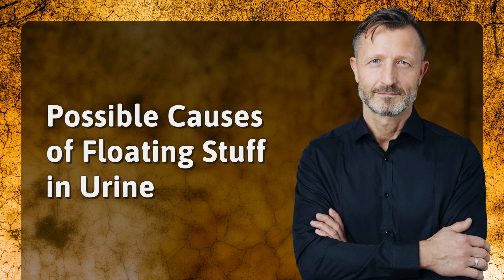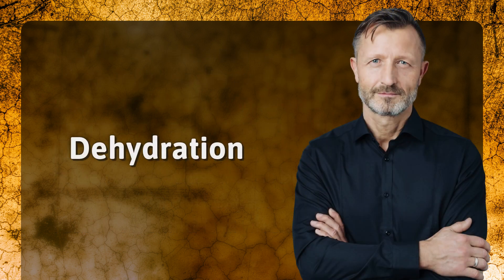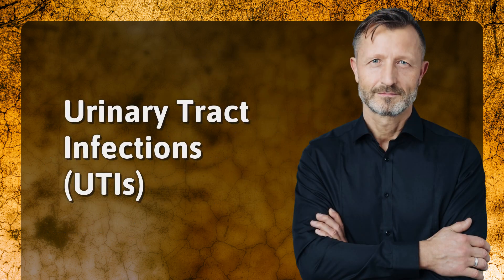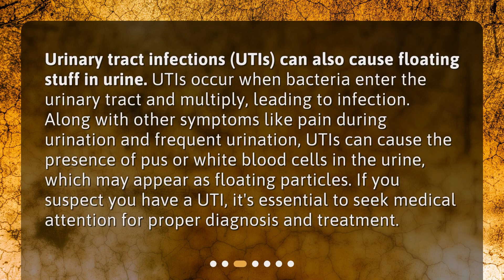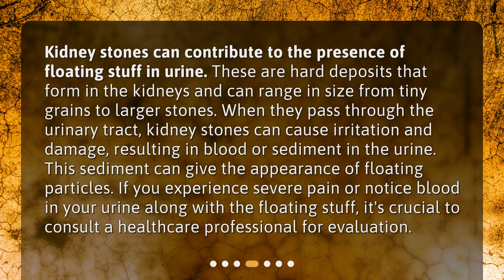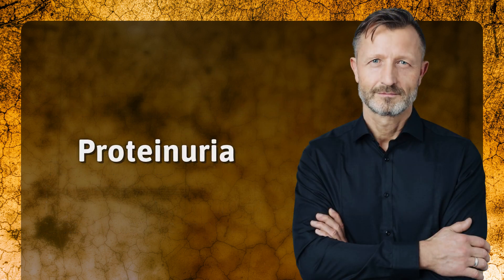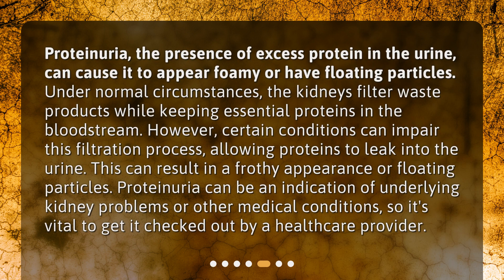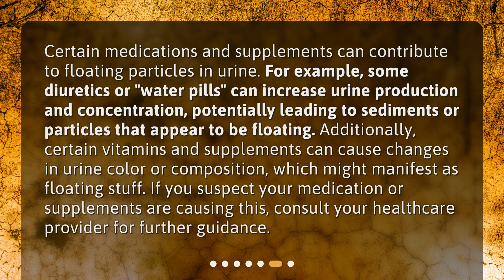Possible Causes of Floating Stuff in Urine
What are the possible causes of floating stuff in urine? • Floating stuff in urine? Don't panic! In this video, we'll explore the possible causes behind this phenomenon. From dehydration to kidney stones, we'll cover it all. Stay informed and learn how to keep your urinary health in check!

00:00 • Possible Causes of Floating Stuff in Urine
00:24 • Dehydration
00:50 • Urinary Tract Infections (UTIs)
01:25 • Kidney Stones
02:00 • Proteinuria
02:37 • Medications and Supplements